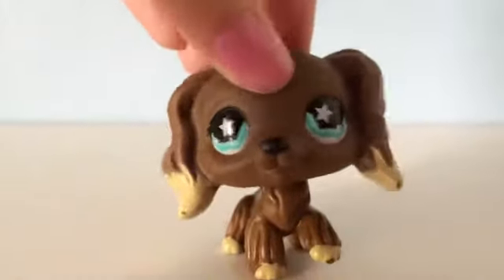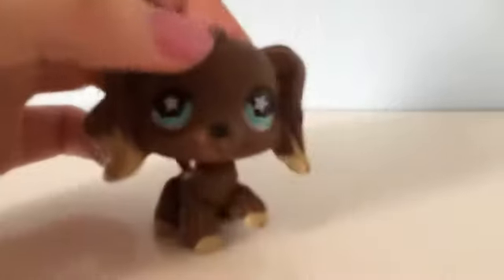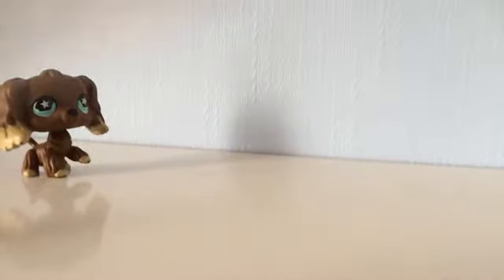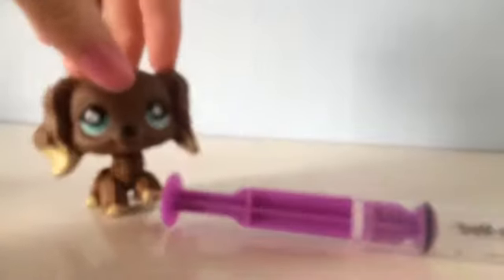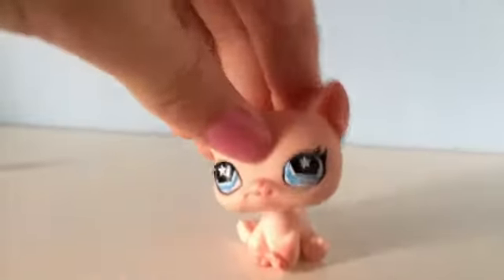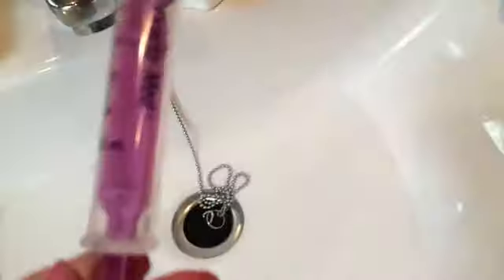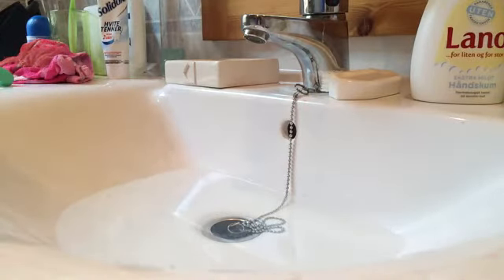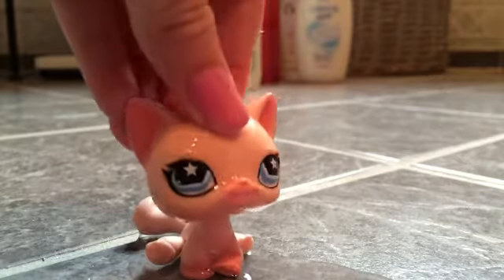DIY: how ro make LPS tears